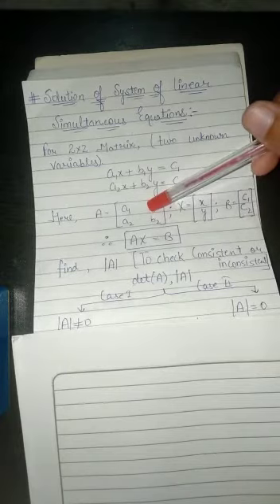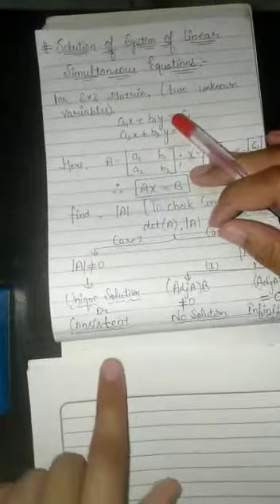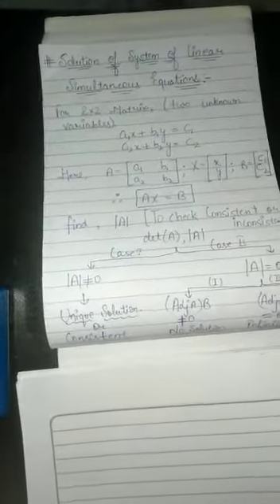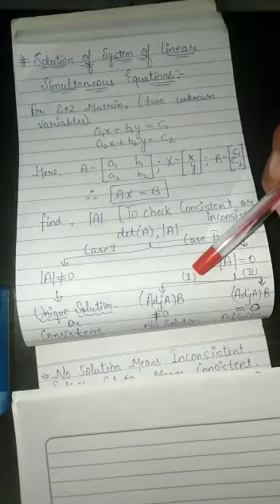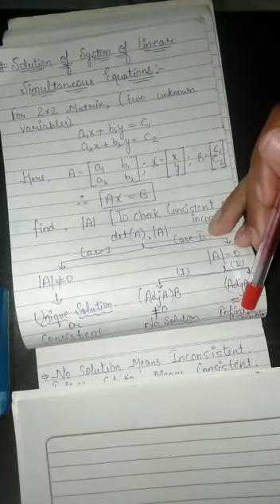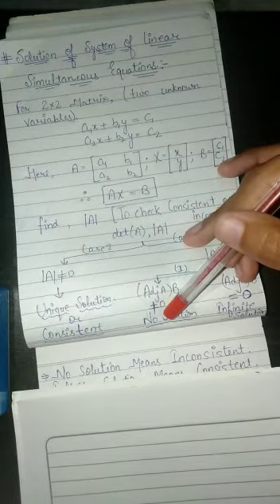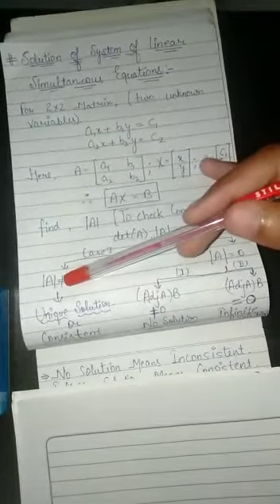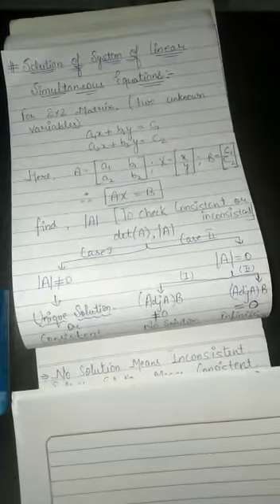Topic -- How to find Consistency n Non Consistent of linear Simultaneous equations.